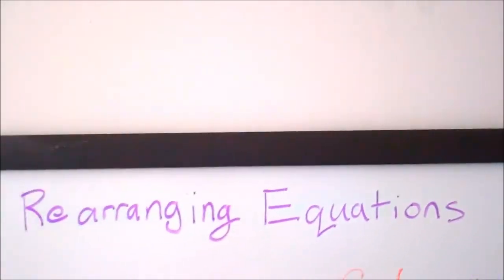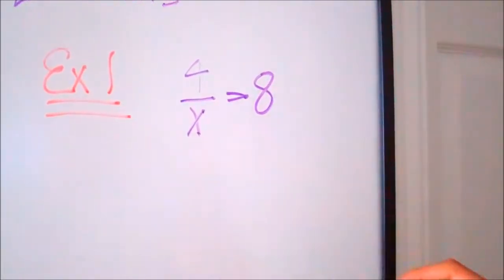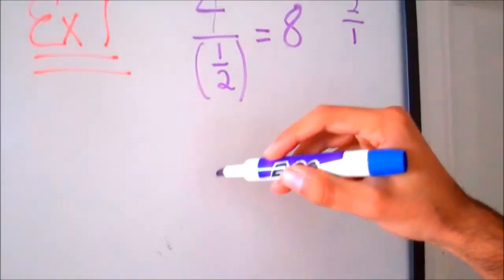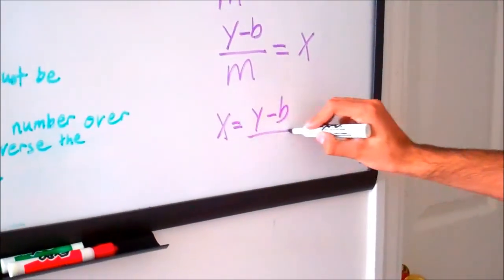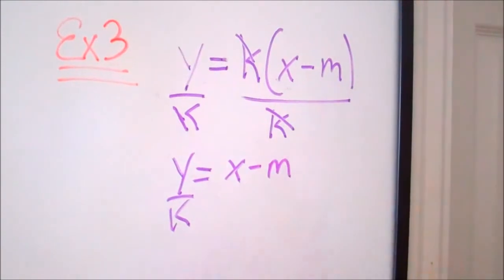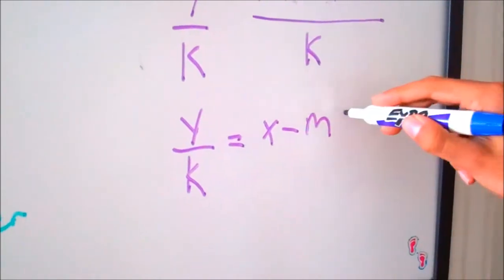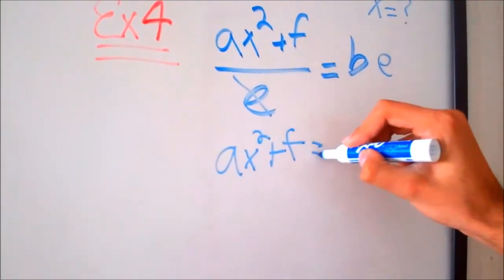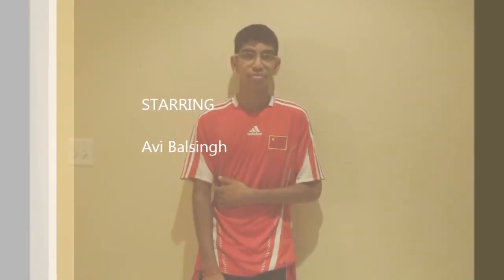Rearranging Equations - Avi Balsingh